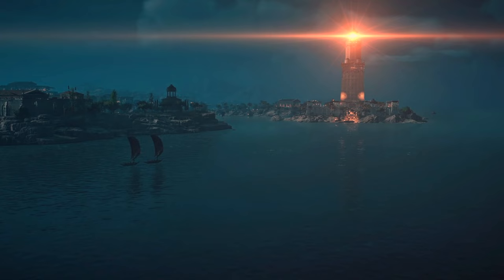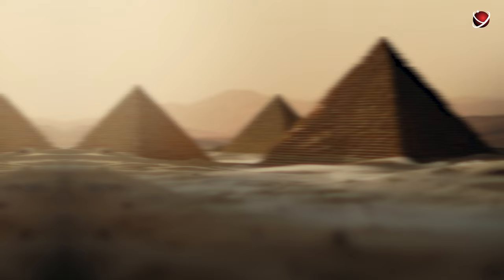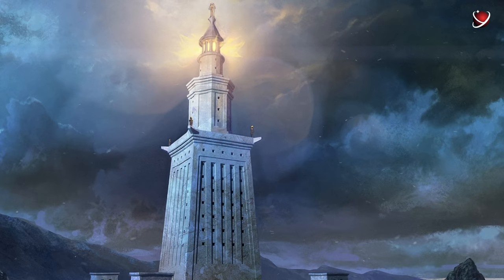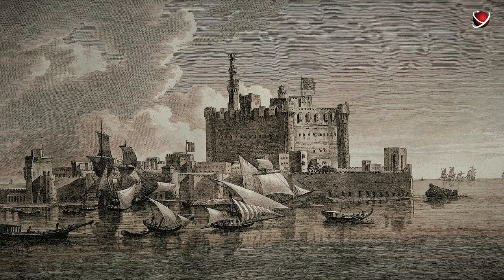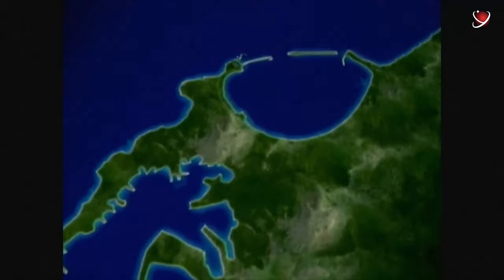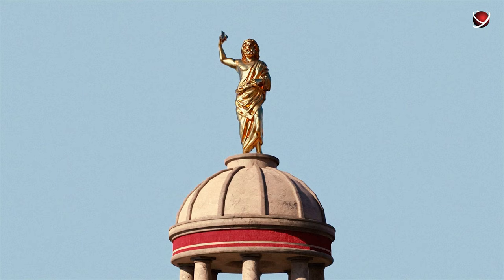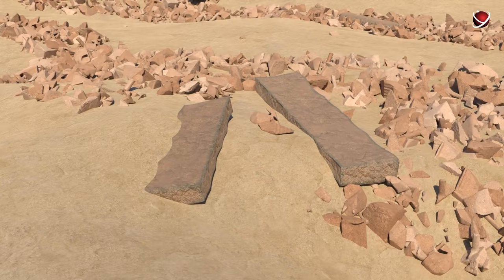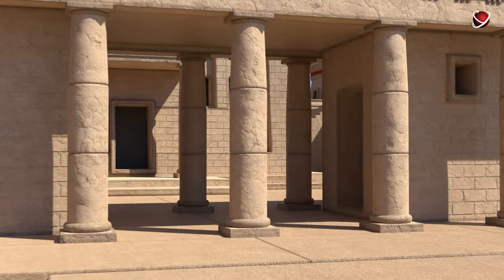How We Restored The Alexandria Lighthouse Using Modern Technology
In this video, we will take a journey together to ancient times, try to rebuild together the Pharos of Alexandria in its real shape, and learn more everything about its history. Get ready to uncover with us the secrets of one of the lost wonders of the world!
Lost (And Found) Wonder of the World: The Alexandria Lighthouse